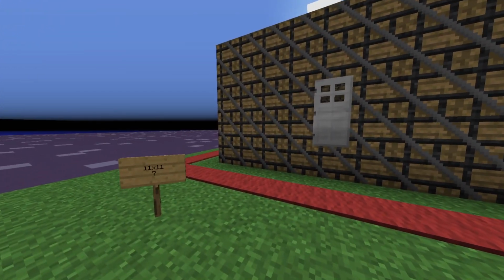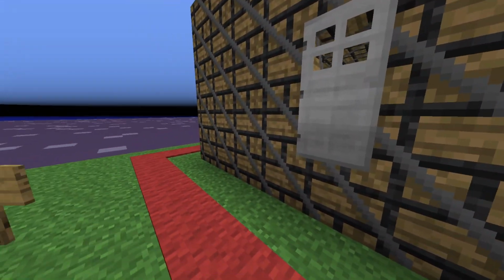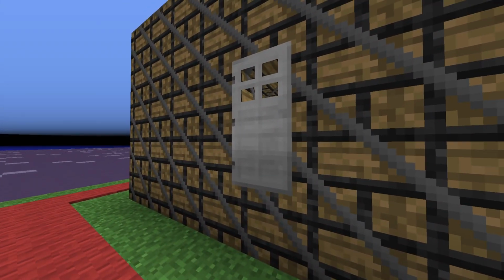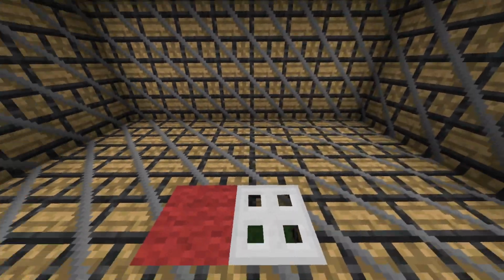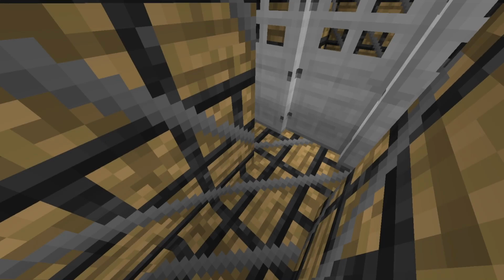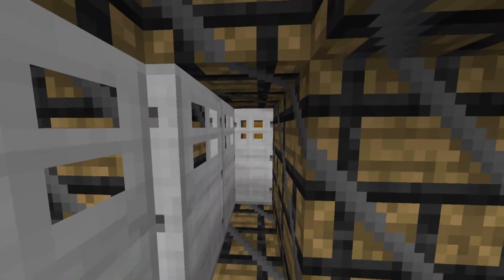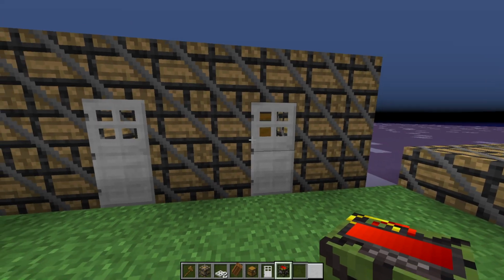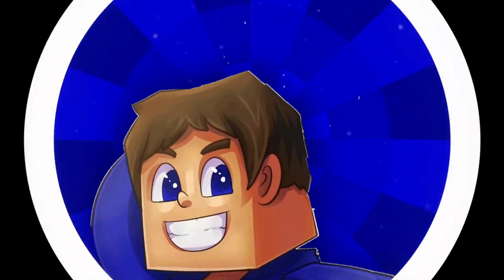How to make a base... On The Archon Outlands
Minecraft Video ► How To Outlands! In this video i show you how to build a base & how to build a secure base on archon outlands! This is for the starter players that need help with how to be extra protected on the server! Showing you in this archon outlands tutorial that you can play this game if you try it out!

►IP: pvp.thearchon.net (outlands)
►Channel Art Made By HoruzGFX!